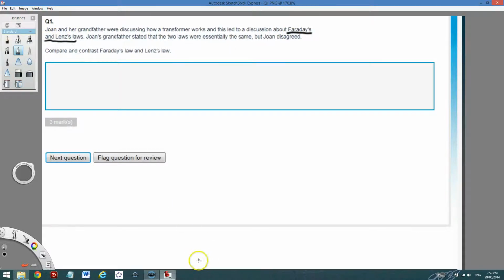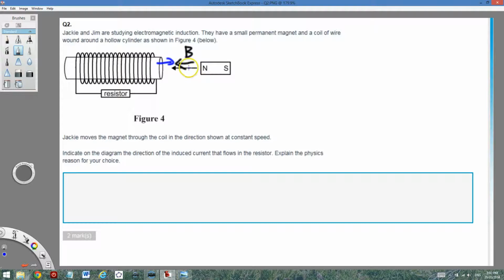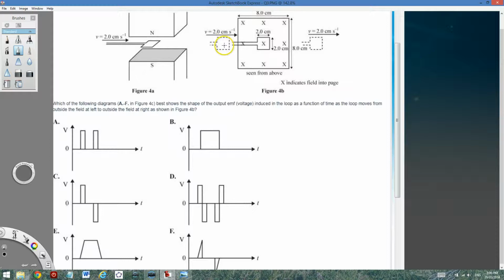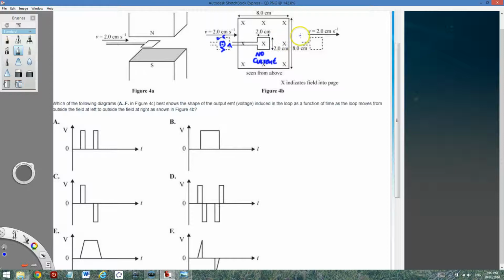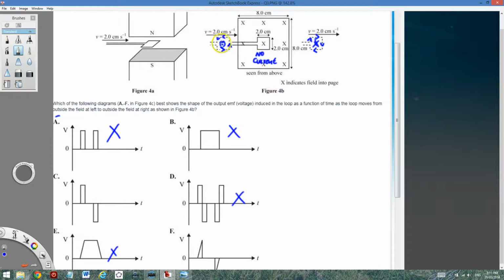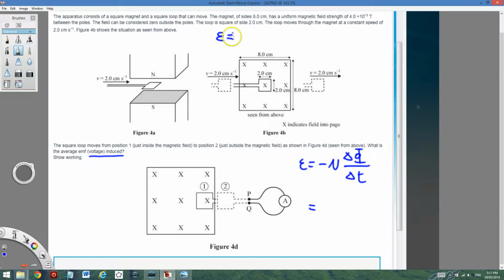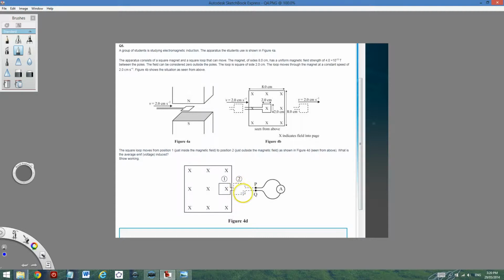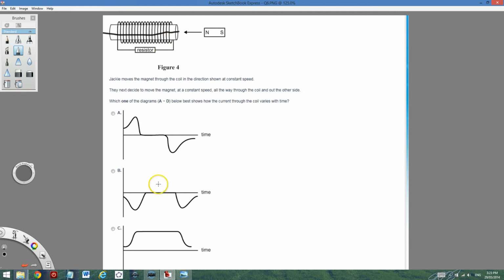Year 12 Unit 4 week 2 Faraday's and Lenz's Law example